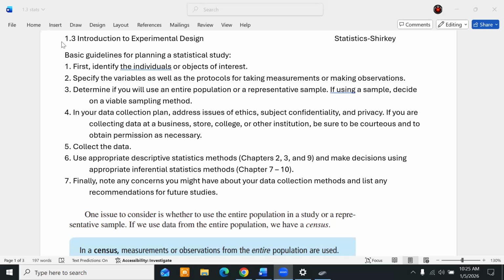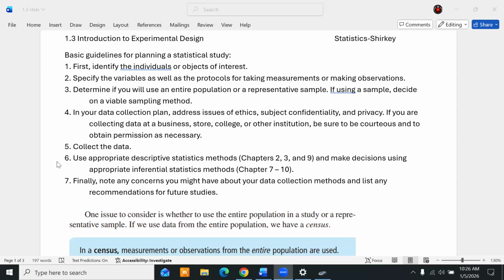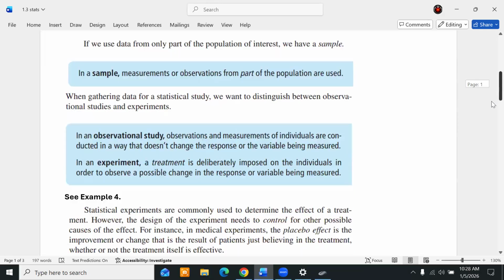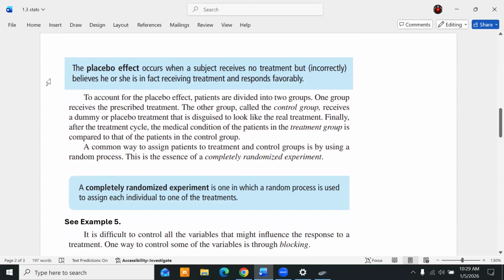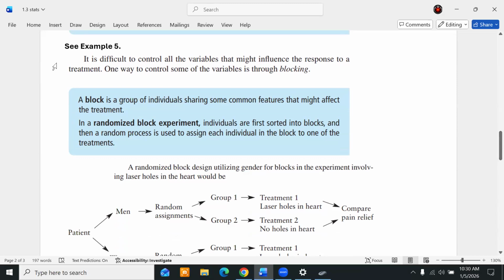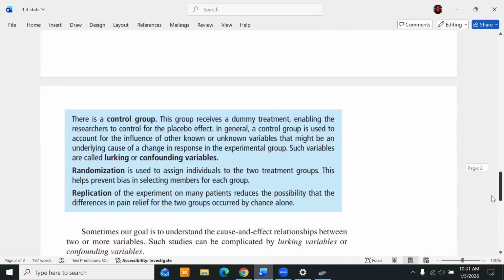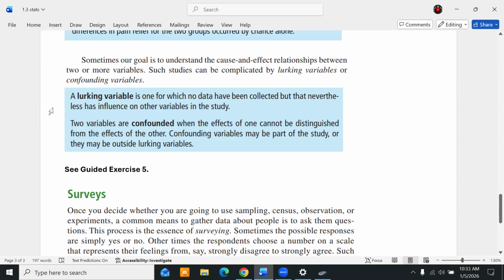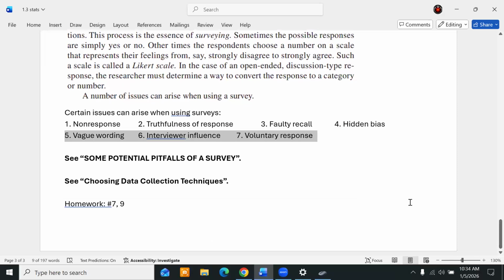1.3 stats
Section 1.3